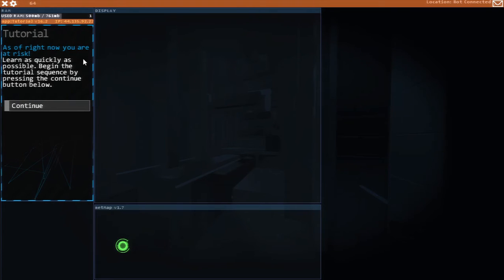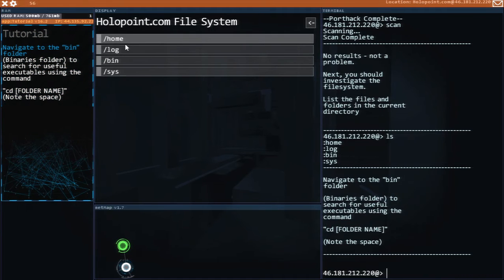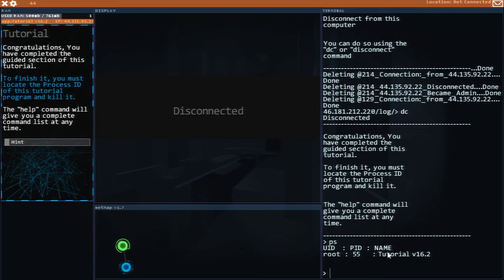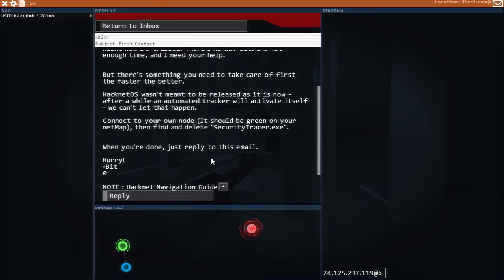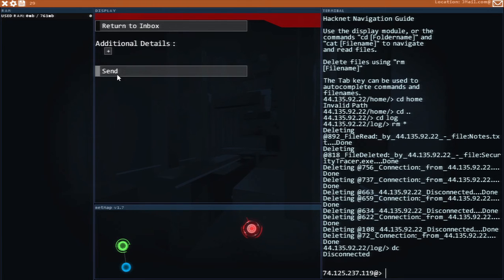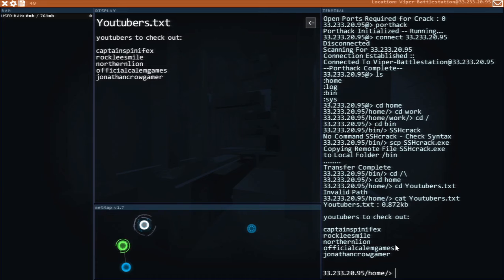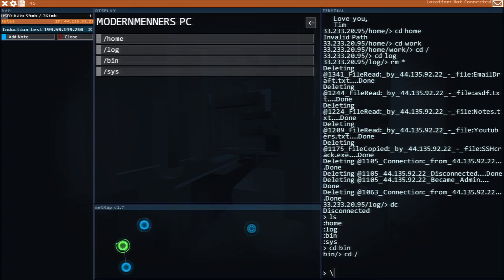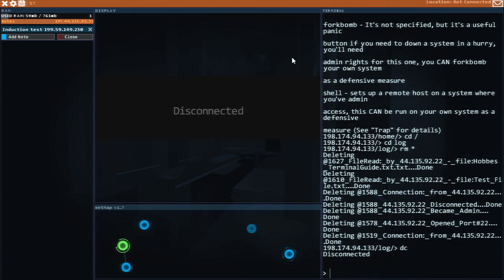HACKNET PART 0- GETTING STARTED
This here is. well, its basically a game that teaches you the basics of linux through practical processes basically "HACKING".
This is the most realistic hacking game I've come across so far, and i suggest you check it out. "HACKNET" is the name and let me, Jay walk you through this interesting game.

This video is titled part 0 because its in this video that we will both go through the tutorials and do some basic cracking.

Below is the link to the part one of hacknet. Kindly check it out.